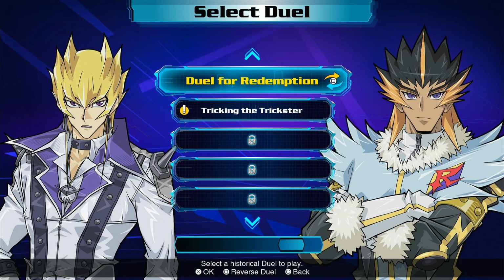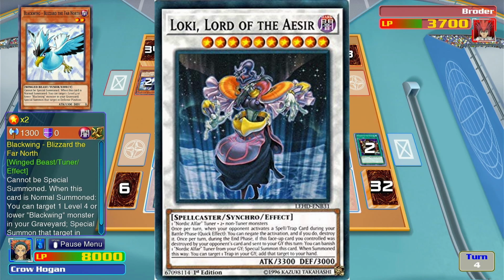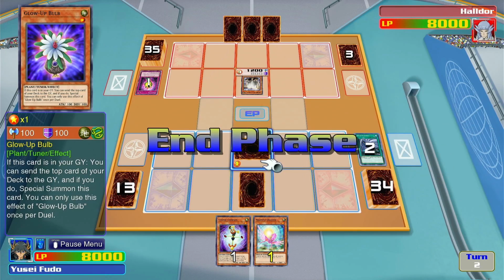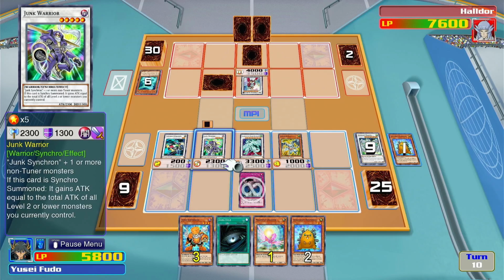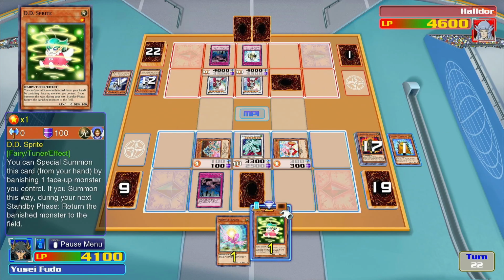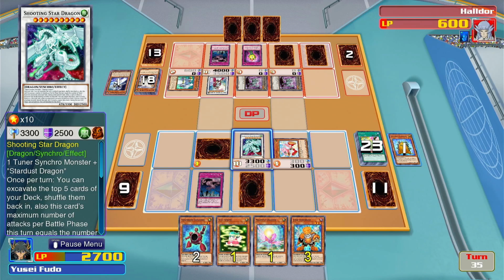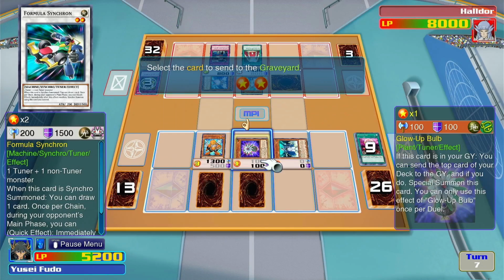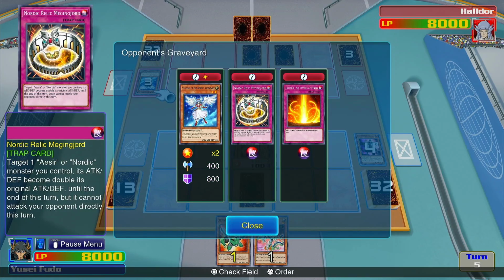Let's Play Yu-Gi-Oh! Legacy of the Duelist 5D's Story Ep. 10 - The Wrath of Odin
One down, two more to go. Can Team 5D's defeat the last two Nordic God Cards?!

Big thank you as always to my wonderful girlfriend for the profile pic, check out her other art on Twitter